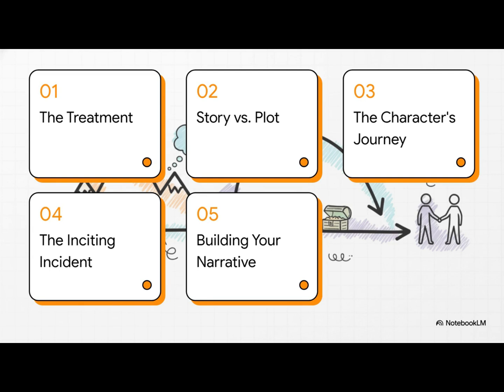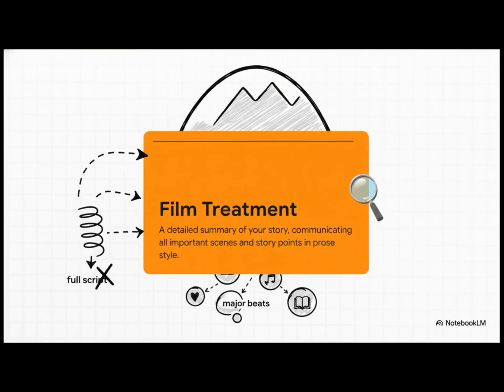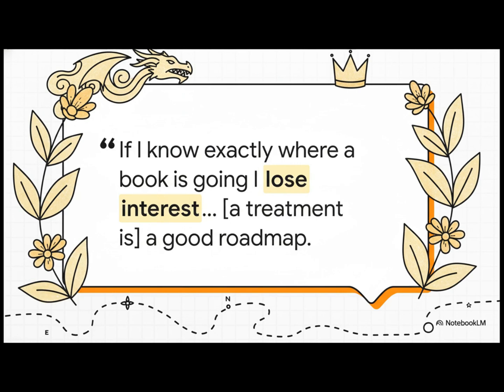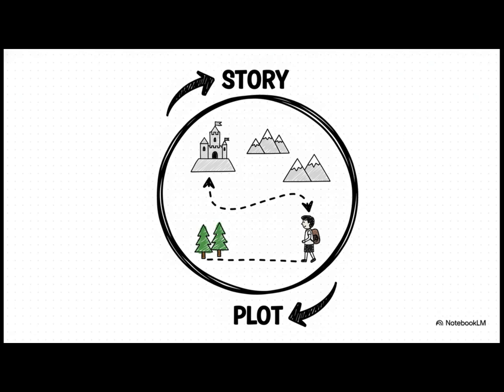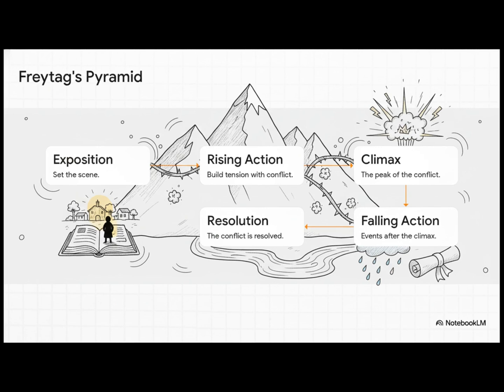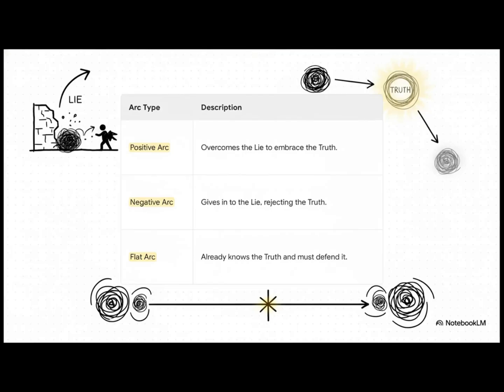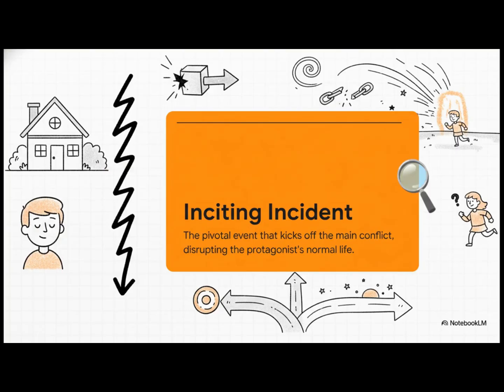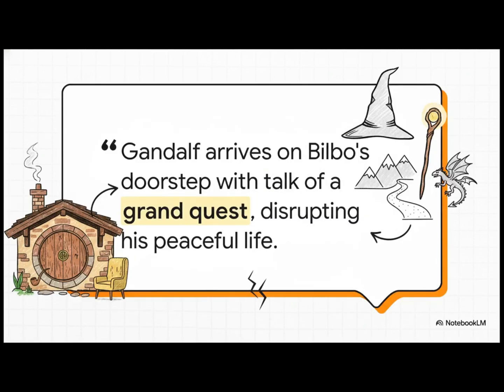The Day Michael Stopped Waiting | Learn English Through Story 🔥 || English Listening Practice ✅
Learn English through a motivational story set in the United States, designed to improve your listening, vocabulary, and real-life understanding of spoken English. This graded reader story follows Michael, a young graduate who learns a powerful lesson about fear, comfort, and taking action.

This video is perfect for:

English learners who want to improve listening skills
Students who enjoy learning through stories instead of grammar
Anyone looking for motivation while practicing English

By listening to simple and clear English regularly, you can train your brain to understand English naturally and speak with more confidence in real conversations.

Quires